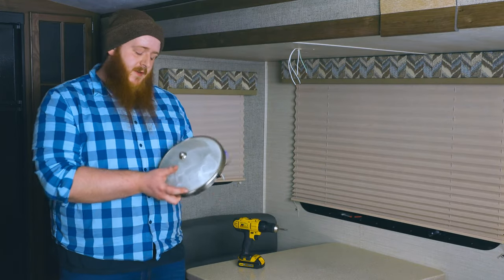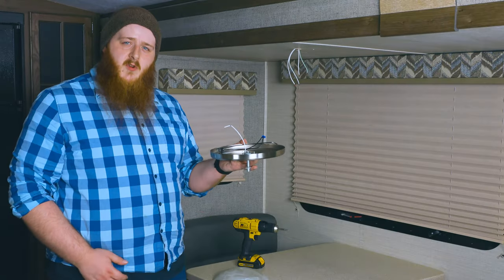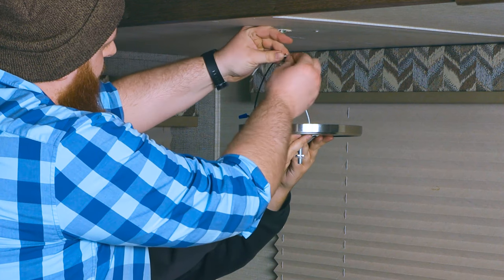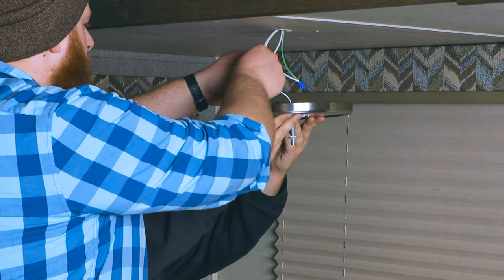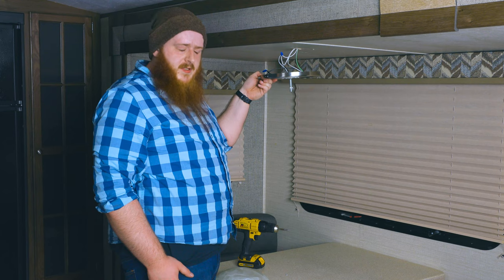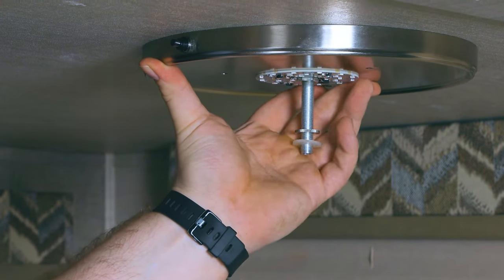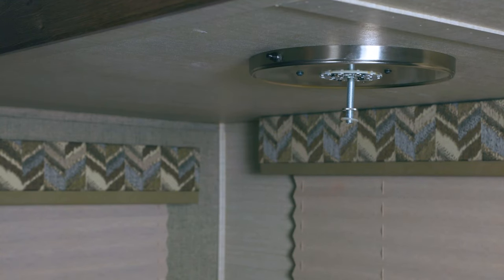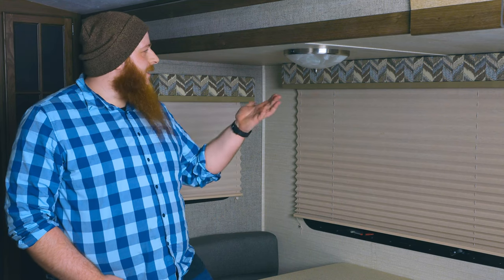RV Ceiling Light Install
You might not remember life before indoor lighting, but long before living in houses, some people lived in dark caves where the only light streamed in through the opening or sometimes a skylight. Today, we have lights everywhere – even in closets. Enriching our lives every step (or mile) of the way, lights are often overlooked until the bulb burns out. But take a moment to look, really look, at the lights in your camper or RV. What do they say about you? Think about how much the lighting in a room can affect how you feel, or even how comfortable you are. Are your lights just lights? Or are they a reflection of your individuality? Are they just about shining light, or do they promote comfort and extend energy efficiency as well?

Now that you have thought about what you have, take a look at this decorative ceiling light from RecPro and what it offers you. This RV Ceiling Light features a nickel finish for a dazzling shine. The included 12V LED provides energy efficiency that cannot be beaten and the swirled frosted globe diffuses the brightness, producing a warm glow. The slender flush mount construction and unflappable design make this a perfect fit for any ceiling adding a clean, uncluttered look. A friend to you and the environment, LEDs are void of gases, easily breakable glass, and filament, they emit less heat, and, because of their durability and longevity, create less waste.

At RecPro we don't just have lights. We brighten your living by extending warmth, style, durability, and eco-friendliness through interior lighting that installs with minimal effort.